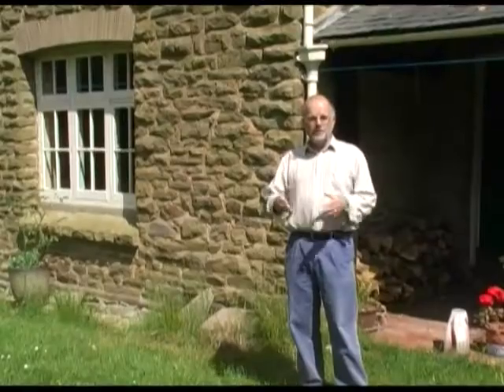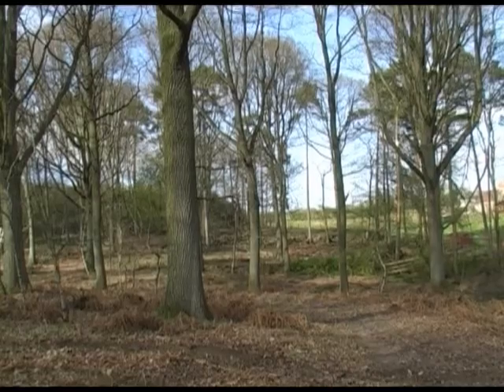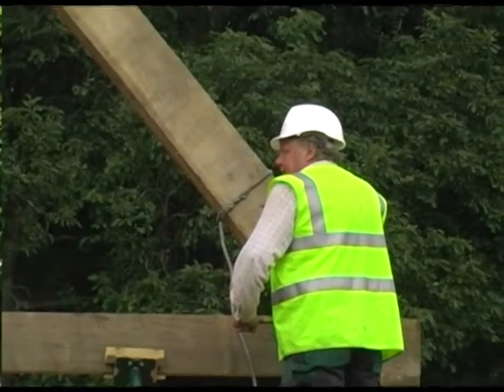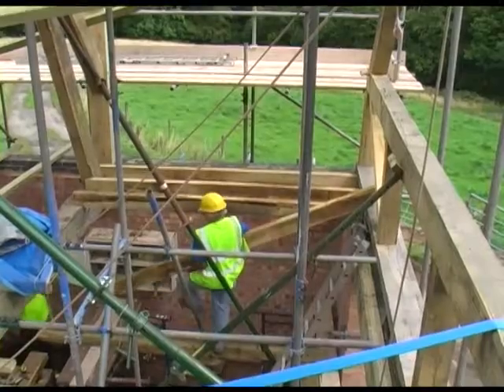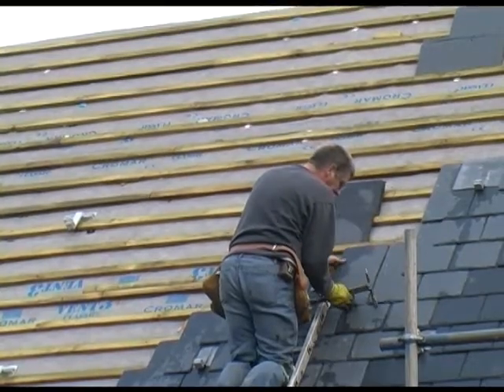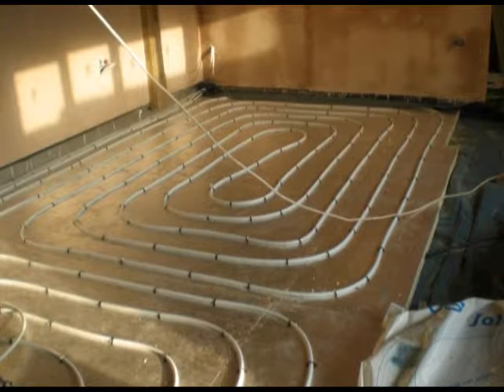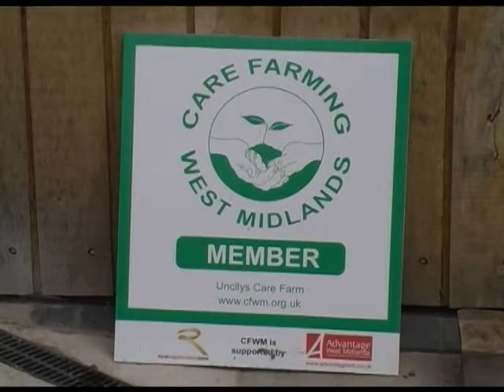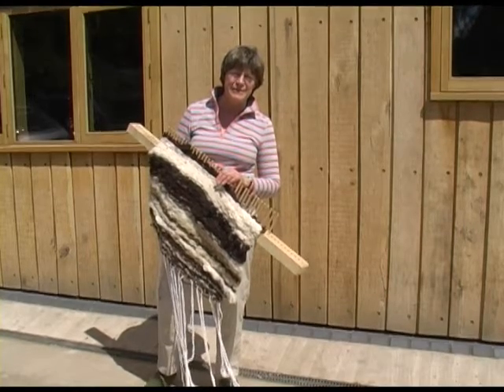The Ruskin Studio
Short film following the construction of the new Ruskin Studio in
Bewdley Worcestershire